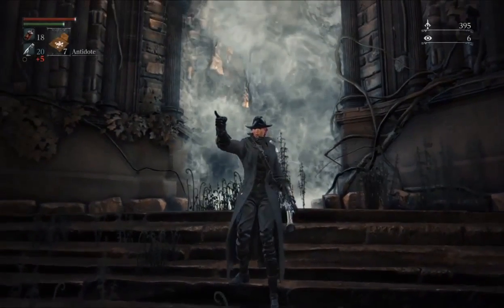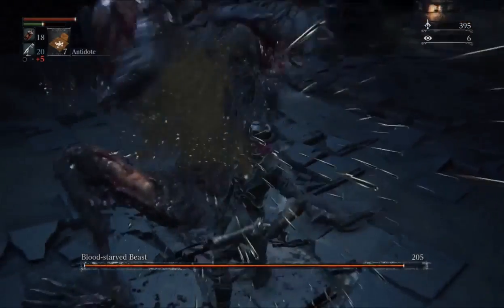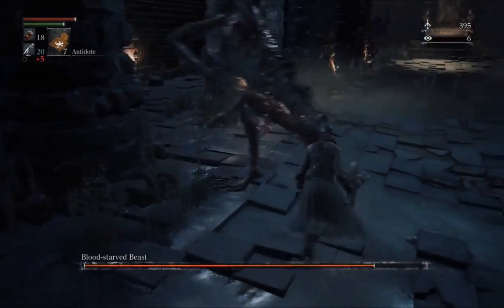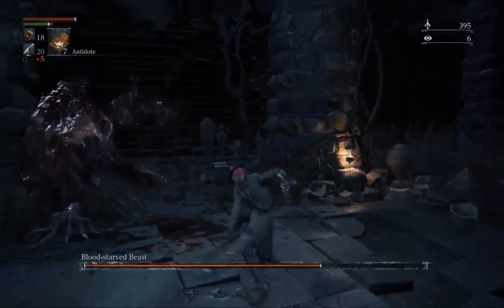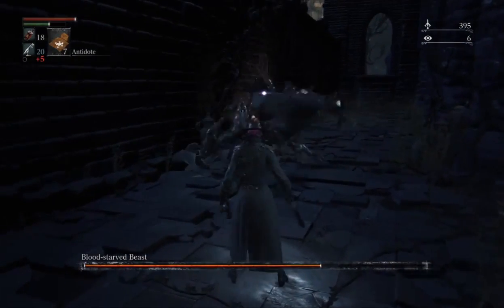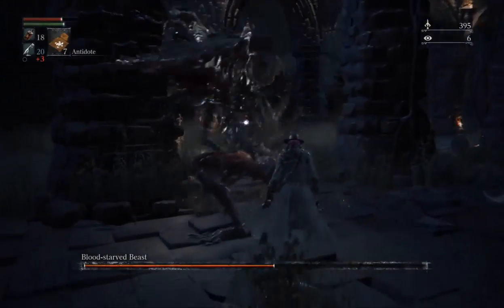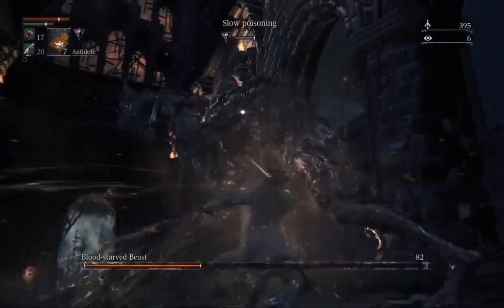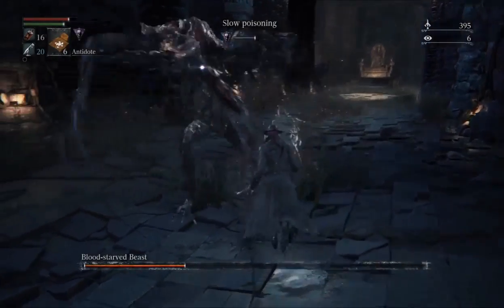BloodBorne ► Blood Starved Beast Boss [ Blood Level 4 | All Bosses ]